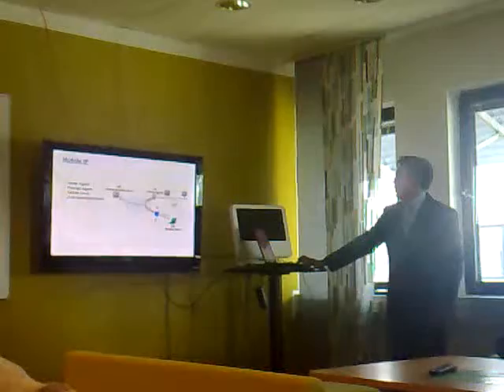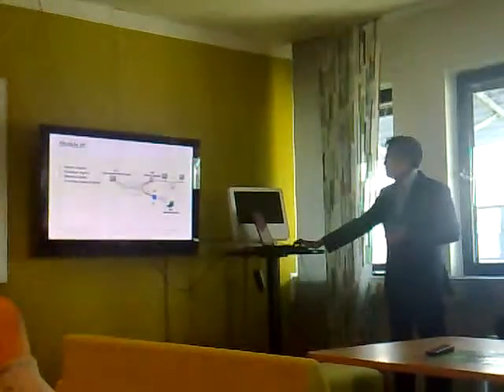Ali Murtaza Presentation2.avi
Mobile IP Handover Presentation by Ali Murtaza